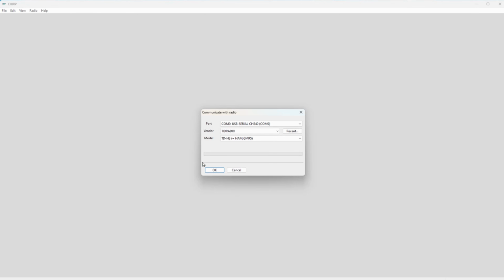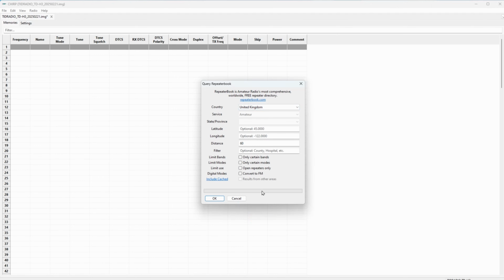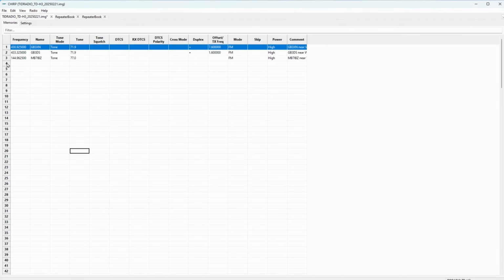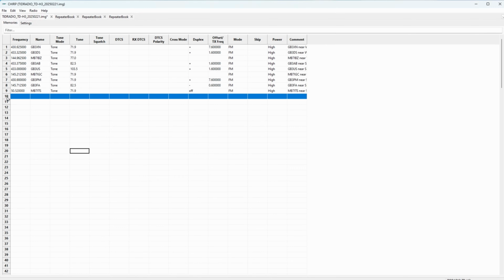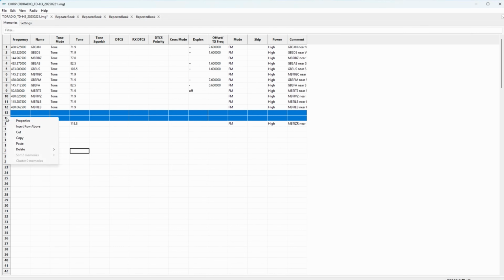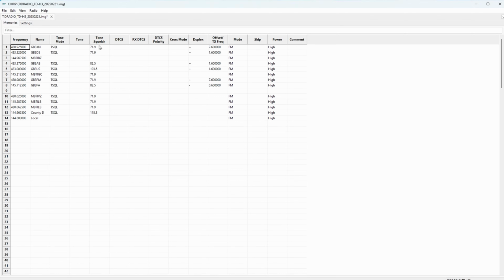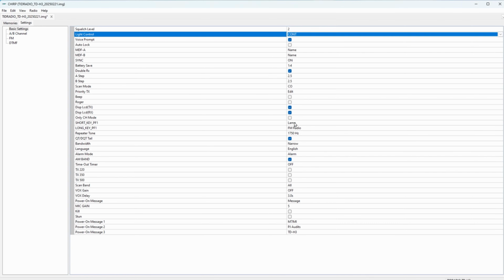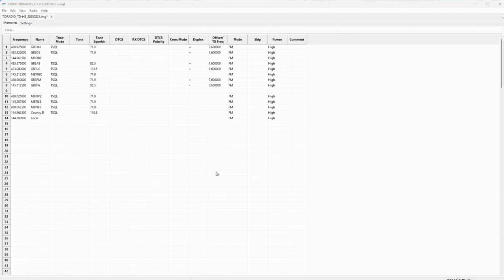Simple And Effective Ways To Program Your TID Radio H3 Device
If your new to Ham Radio, perhaps don't know how to program channels and repeaters into it.

In this video I show you how to use Chirp, a free and easy to use tool to program most Ham Radios.